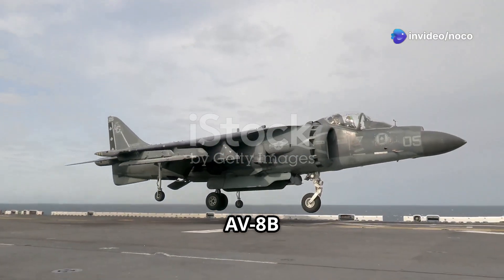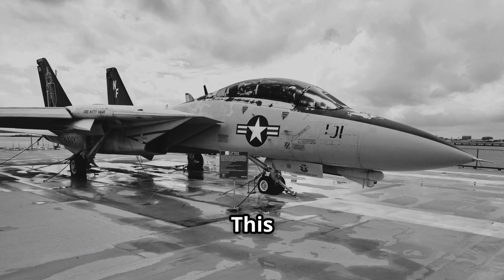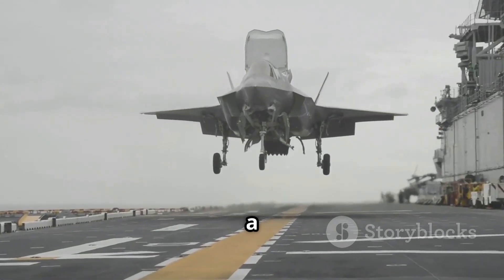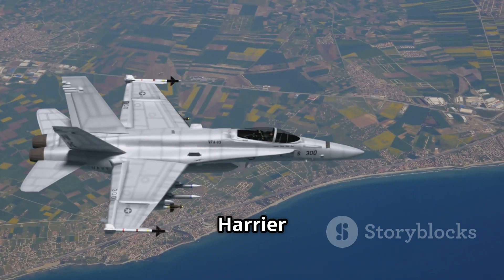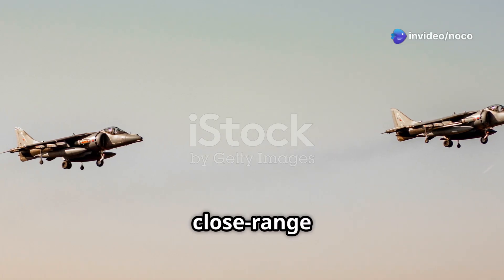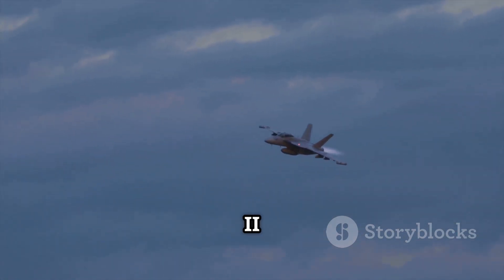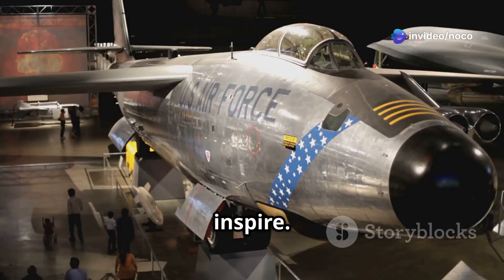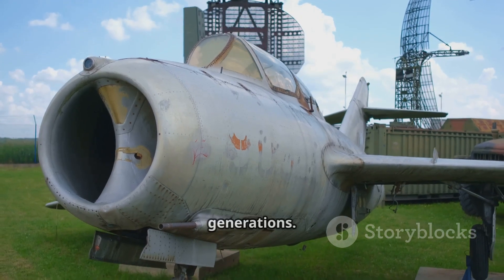Jet fighter Generation : The AV-8B Harrier II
Dive into the fascinating world of the McDonnell Douglas AV-8B Harrier II in our latest episode of "Vertical Takeoff"! 🌟 In just 10 minutes, we explore the history, design, capabilities, and enduring legacy of this iconic fighter jet. From its pioneering vertical takeoff and landing (VTOL) abilities to its crucial role in major conflicts like the Gulf War and Iraq War, the Harrier II has left an indelible mark on aerial combat. Join our aviation expert as we unveil the cutting-edge technology that made this aircraft a game-changer for the US Marine Corps.

OUTLINE:

00:00:00 A Vertical Takeoff Icon
00:00:53 Development and Design
00:02:06 VTOL Capabilities
00:03:05 Advanced Avionics Suite
00:04:01 Weaponry of the Harrier II
00:05:00 Operational History
00:06:05 From Close Air Support to Humanitarian Aid
00:07:06 Retirement and Legacy
00:07:59 Inspiring Future Generations
Here is a 15-minute script on McDonnell Douglas AV-8B Harrier II fighter jets:

Introduction
"Welcome to 'Vertical Takeoff,' the show where we explore the most advanced and versatile aircraft in the world! I'm your host, and today we're going to take a closer look at one of the most iconic and deadly fighter jets of the past few decades: the McDonnell Douglas AV-8B Harrier II!"

Development and Design
"The AV-8B Harrier II was developed by McDonnell Douglas in the 1970s as a second-generation Harrier jump jet. With its unique vertical takeoff and landing (VTOL) capabilities, the Harrier II was designed to provide close air support and ground attack capabilities for the US Marine Corps."

Capabilities and Features
"The Harrier II was powered by a single Rolls-Royce Pegasus engine, producing 21,500 pounds of thrust. Its advanced avionics included a radar system, a laser rangefinder, and a night vision system. The Harrier II could carry a range of air-to-ground missiles and bombs, including the AGM-65 Maverick and the Mk 82 bomb."

Operational History
"The Harrier II saw action in several major conflicts, including the Gulf War, the War in Afghanistan, and the Iraq War. Its unique VTOL capabilities made it an ideal platform for close air support and urban warfare. The Harrier II also played a key role in several humanitarian missions and exercises."

Retirement and Legacy
"The AV-8B Harrier II